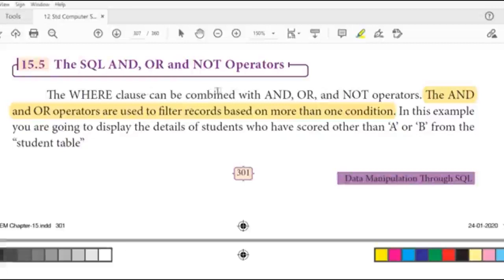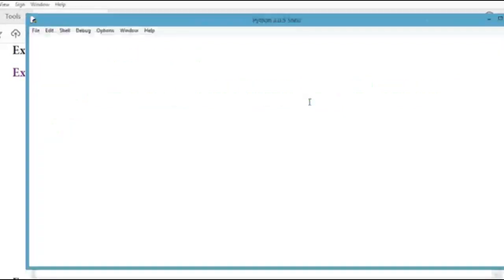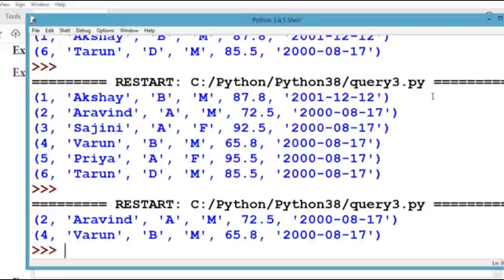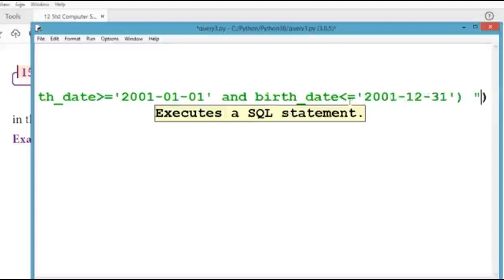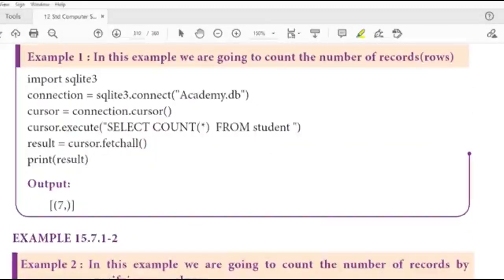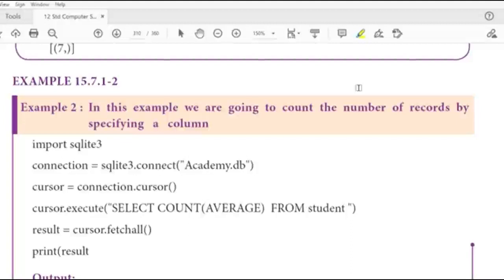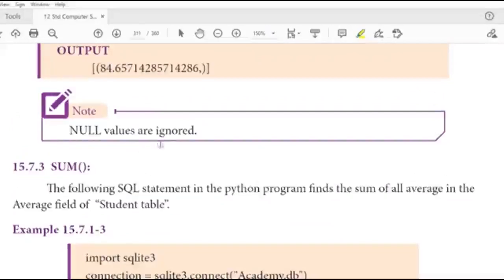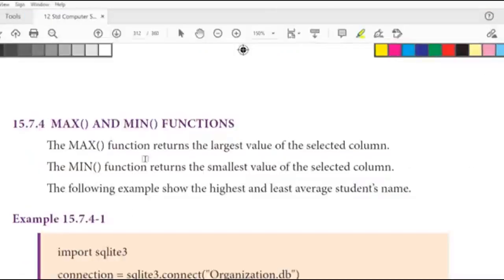12 STD || CH: 15 || PART-3 || Data manipulation through SQL